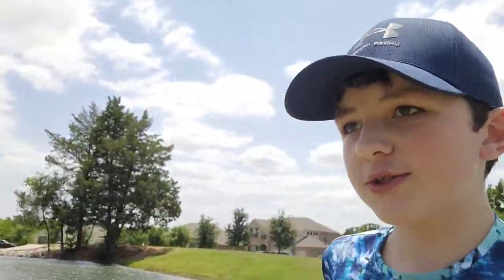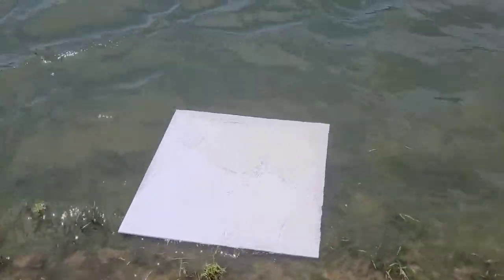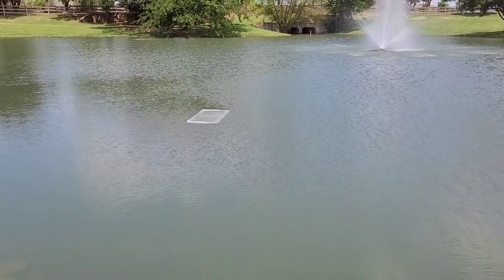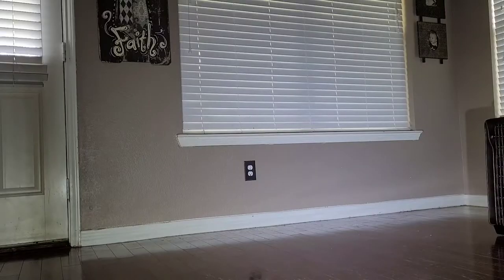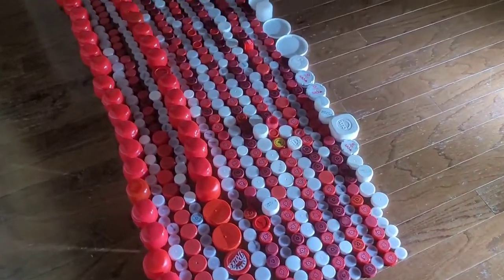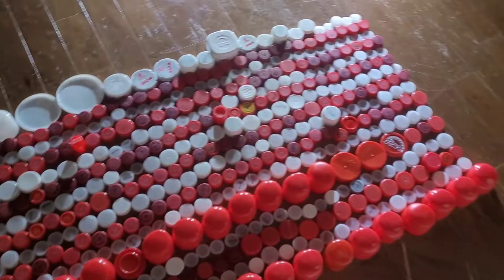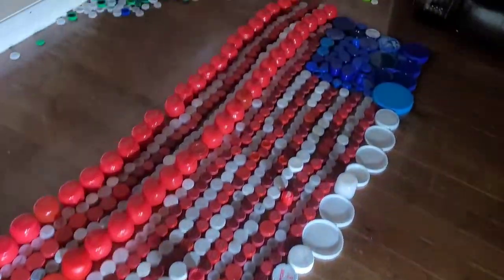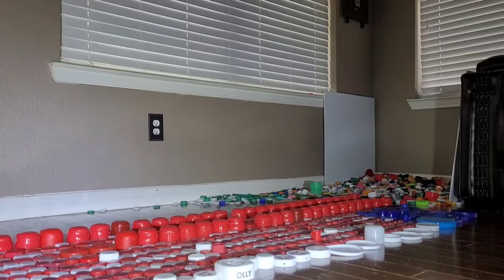I Made Giant Bottle Cap Art in Honnor of Memorial Day